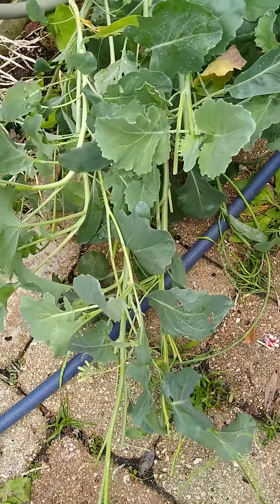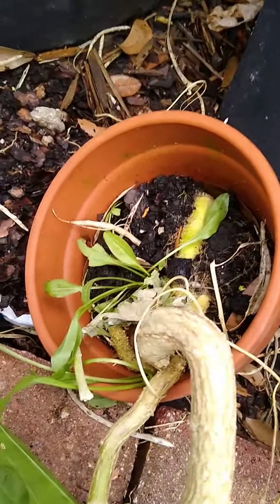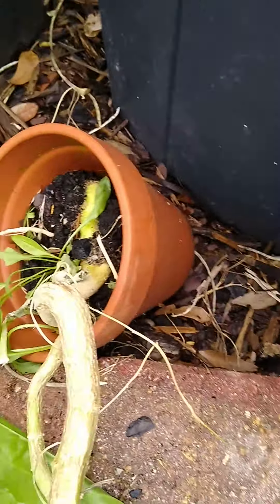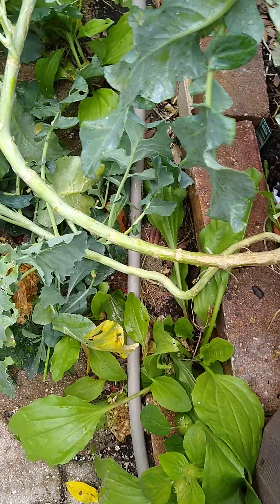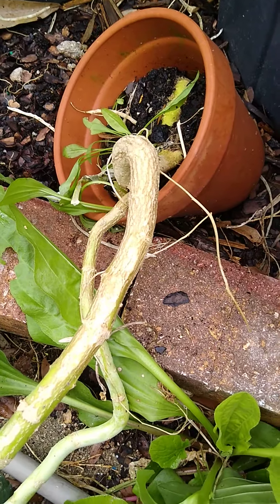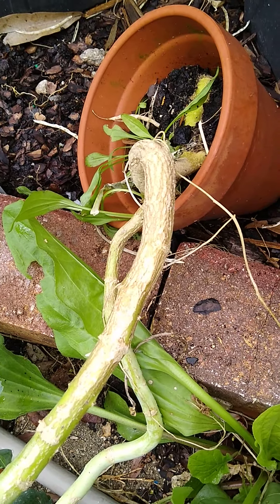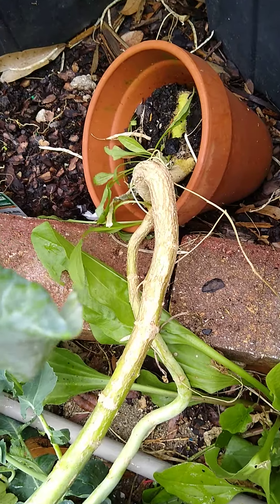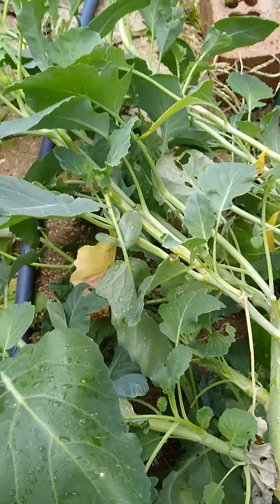Happy accidental Taproot!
Yes, sometimes you forget to repot items and despite your forgetfulness good things can still happen